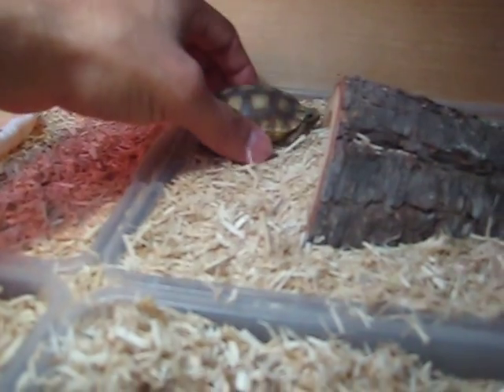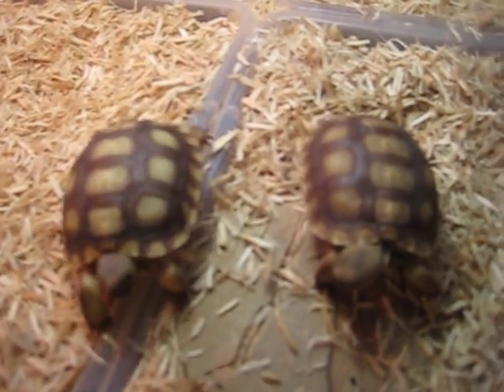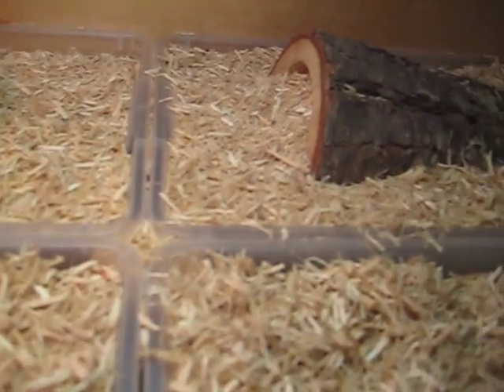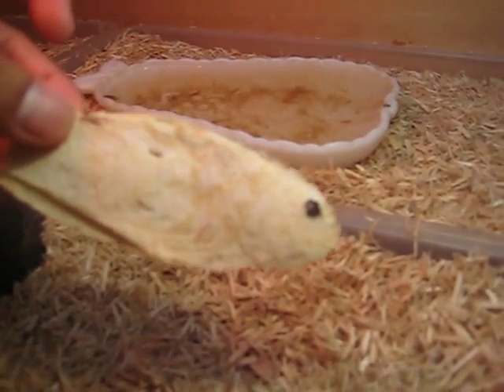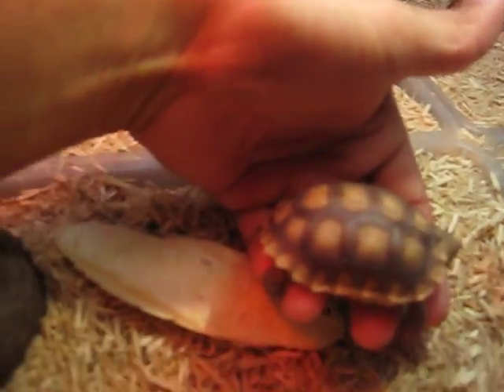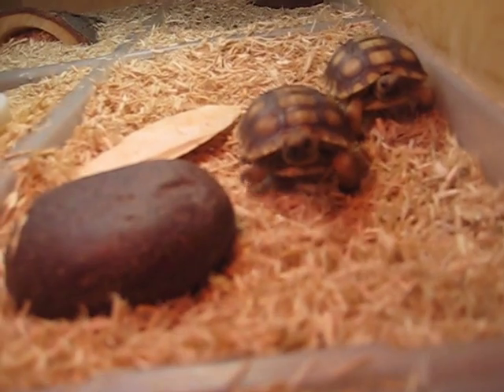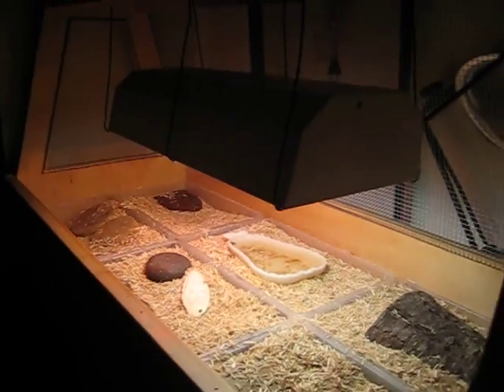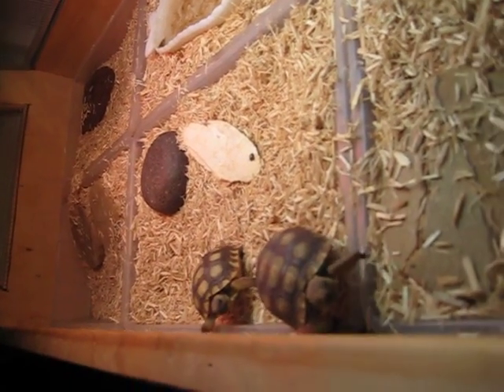California Desert Tortoise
I have two baby desert tortoises from a recent clutch. Both were born in October. The formal name for this species is Gopherus agassizii. They're both registered with Fish and Game and have permit numbers.